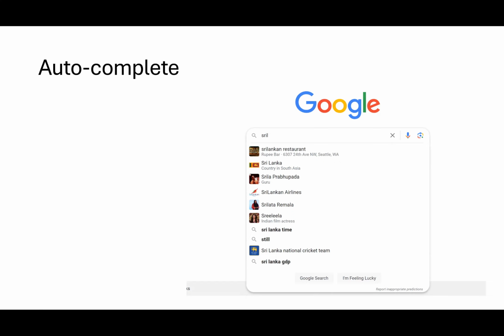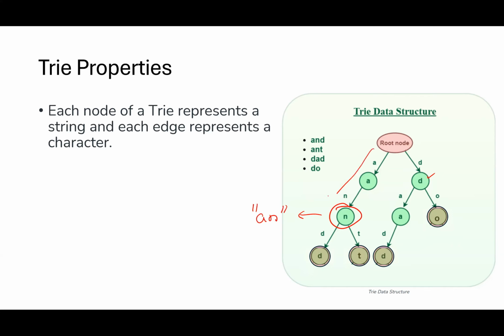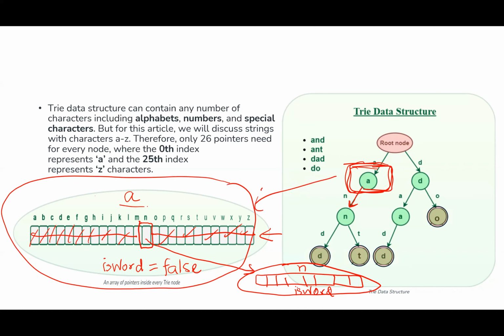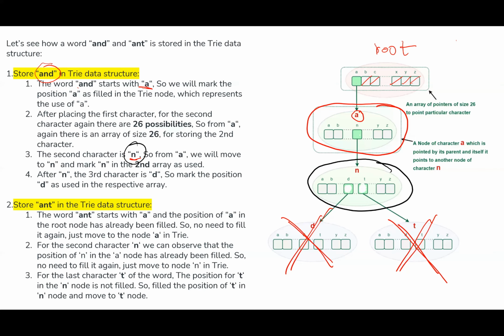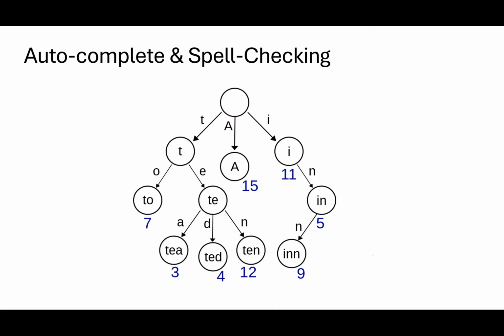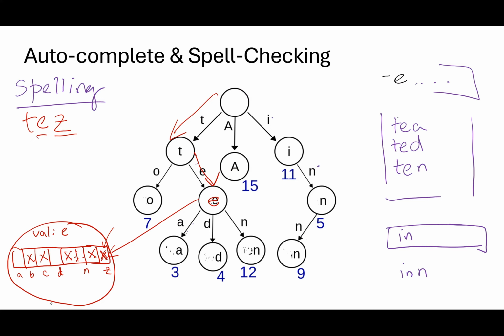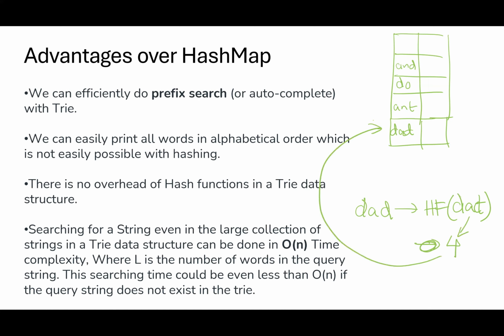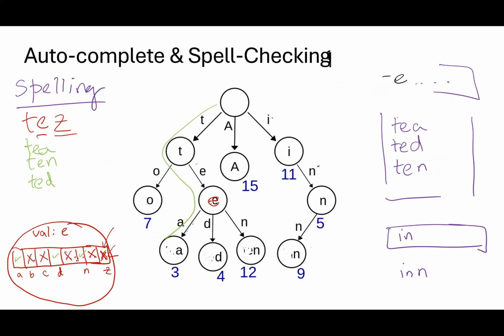Trie Data Structure (Explained with illustration)